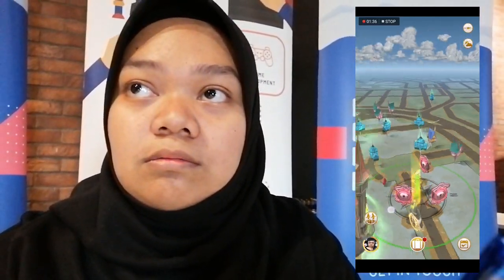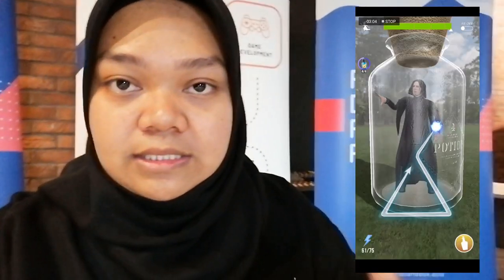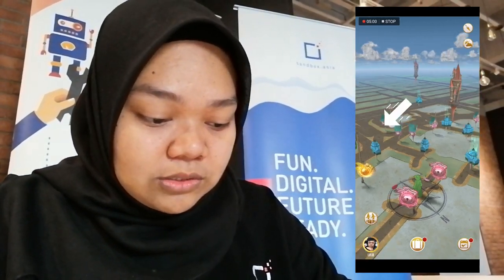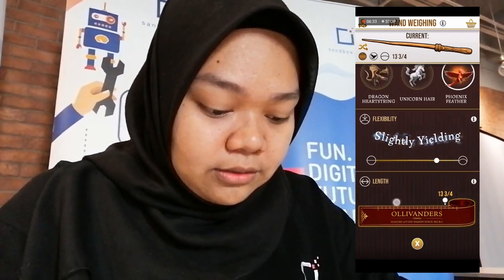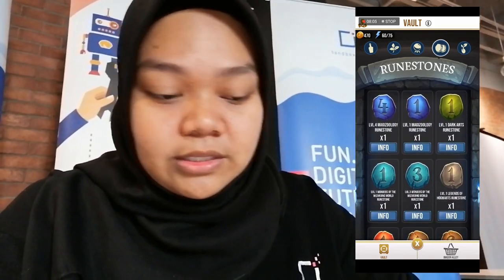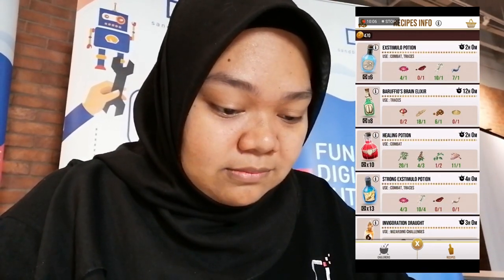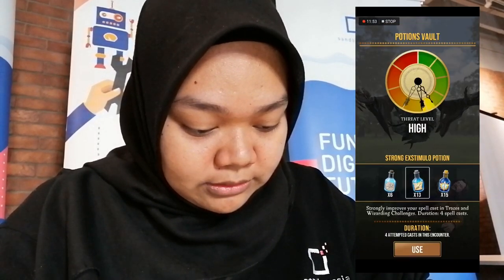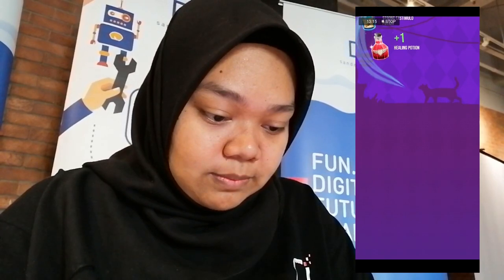Harry Potter Wizard Unite Part 1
Harry Potter: Wizard's Unite is a new augmented reality, location-based game. Here are Part 1, of the basics for you to understand.